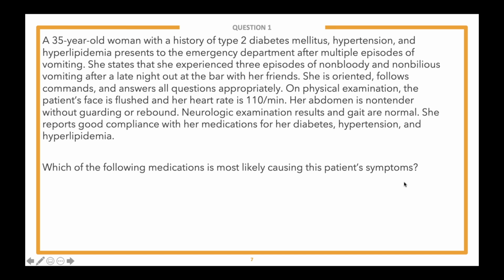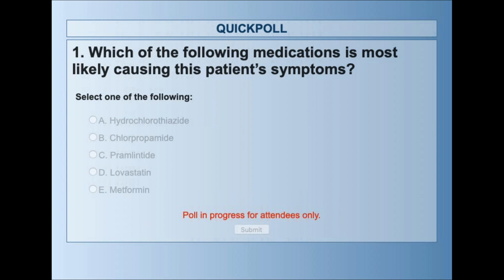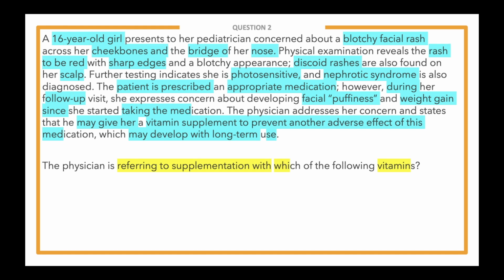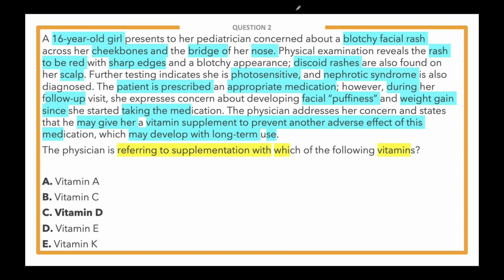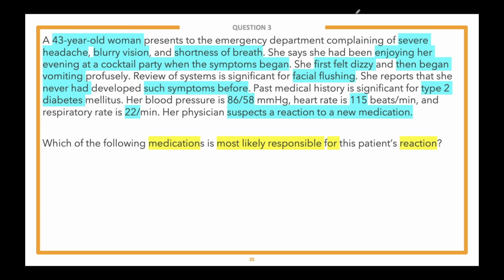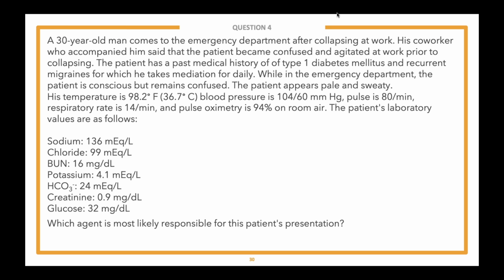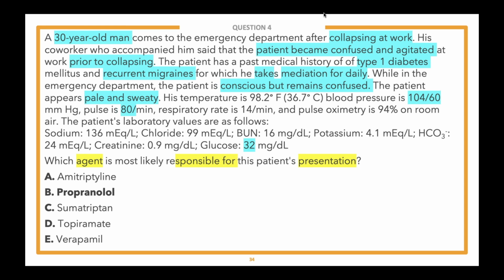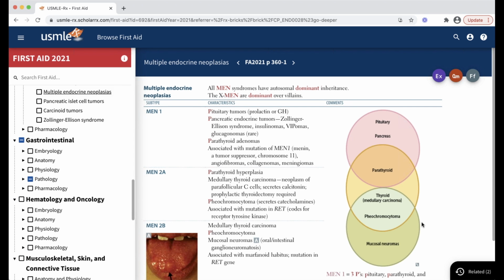Rx Question Lab - Endocrine Pharm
In this edition of Rx Question Lab, we are answering questions related to endocrine pharmacology.  Play along at home and see how your score compares to those who joined us live!

If you are studying for the USMLE or COMLEX and need a tutor, head to Rx Coach to learn how to work with one of our experienced med student coaches